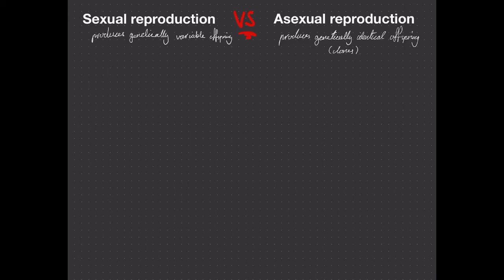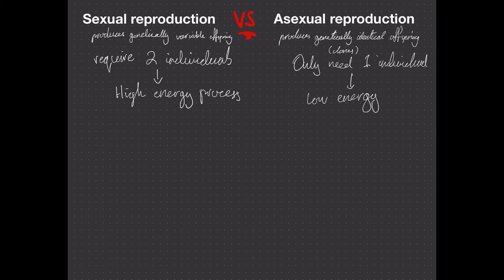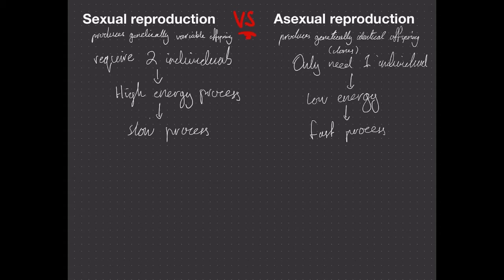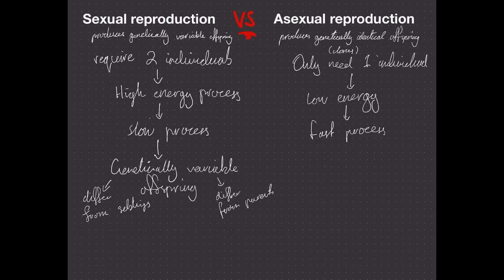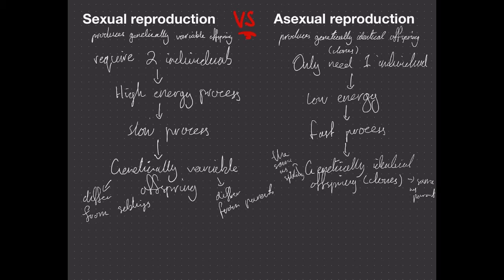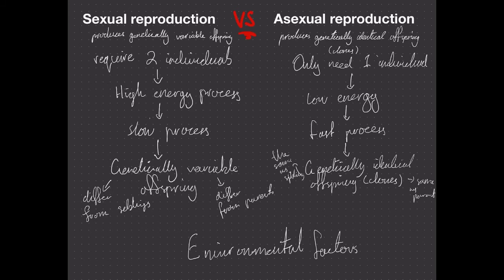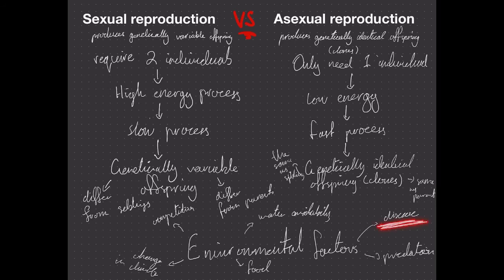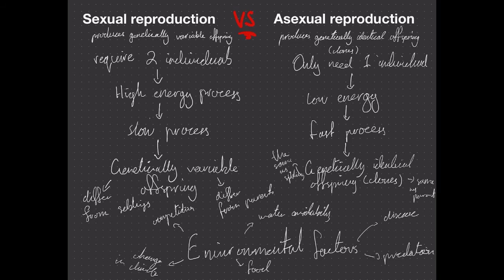L1 NCEA Genetics - Sexual vs asexual reproduction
Comparing and contrasting sexual and asexual reproduction.